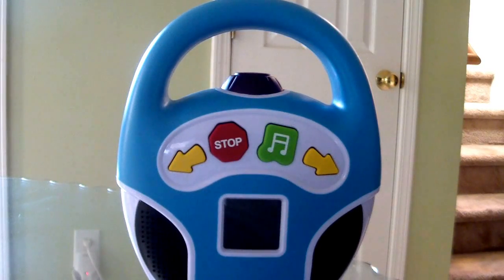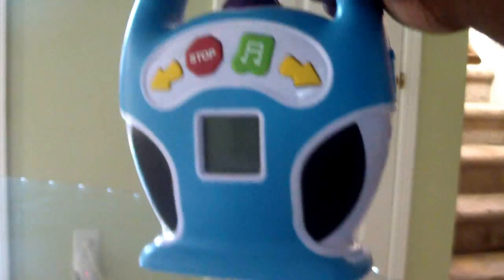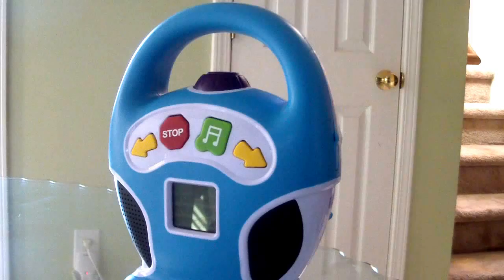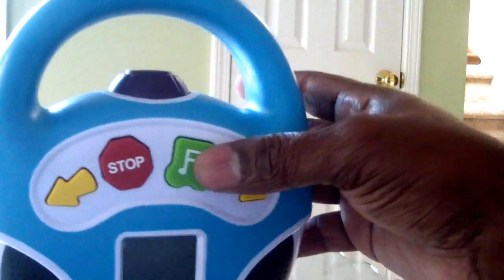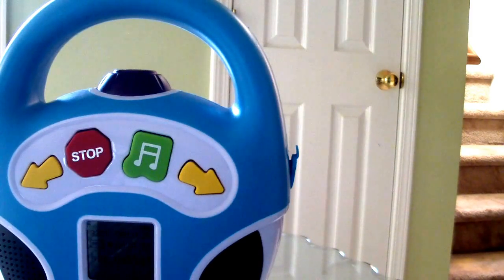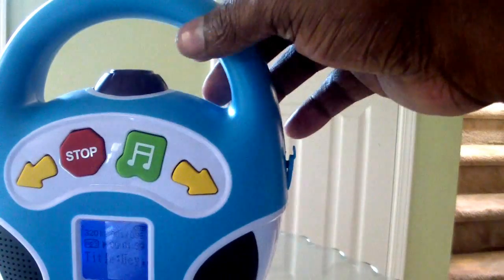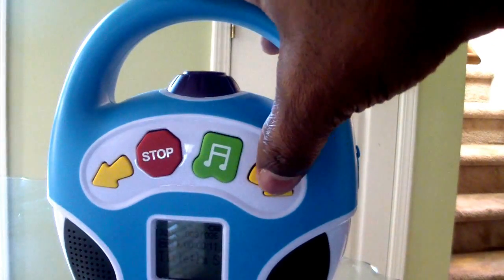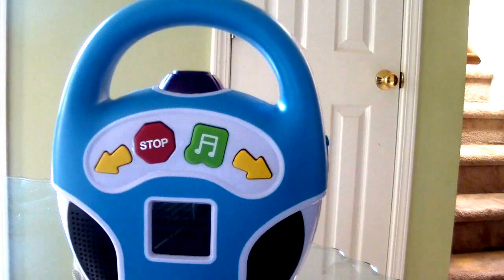Blue Hat Toy Company Little Tunes MP3 Player boom box kids children music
review on Blue Hat Toy Company Little Tunes MP3 Player